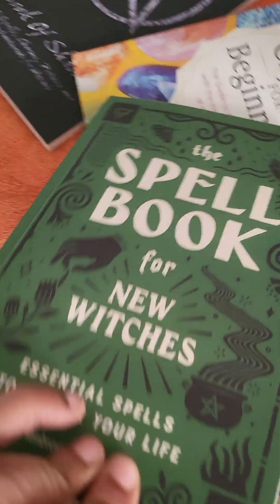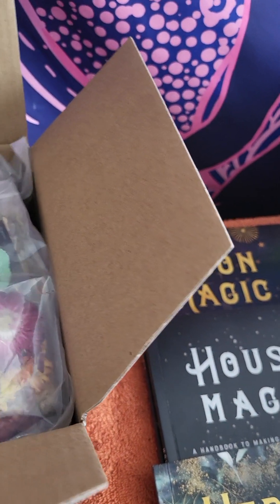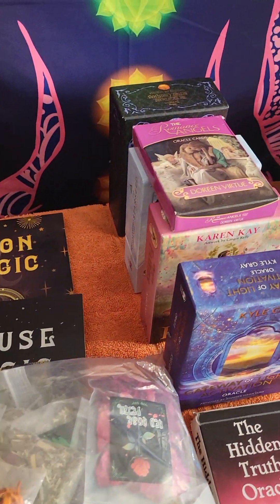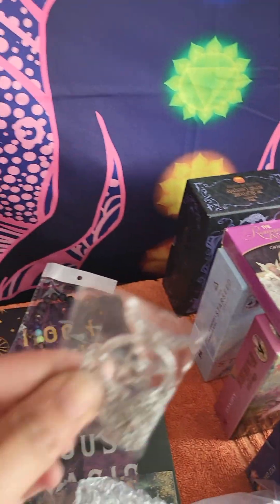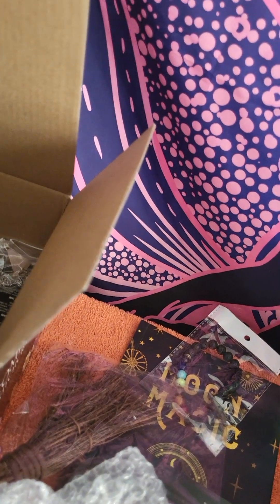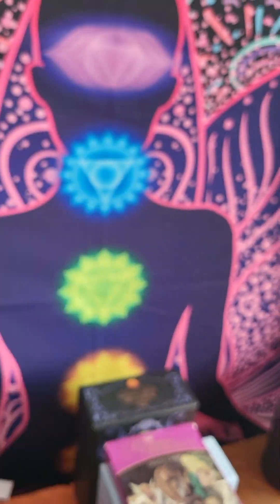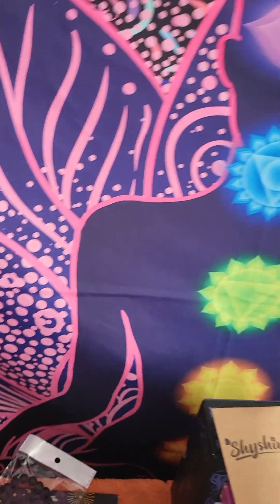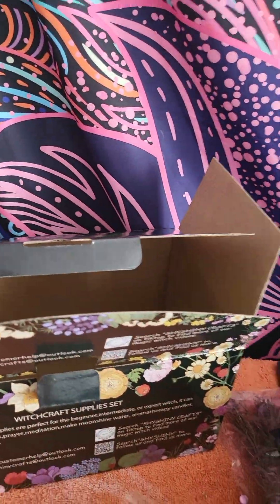Unboxing my first witchcraft box.